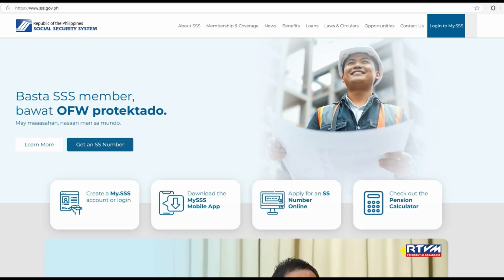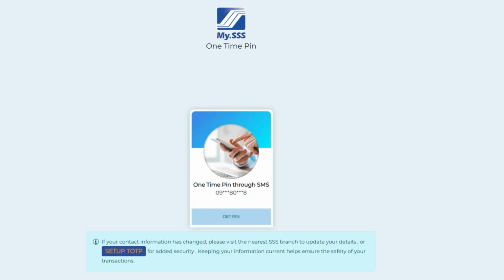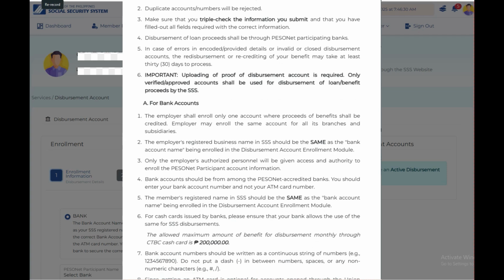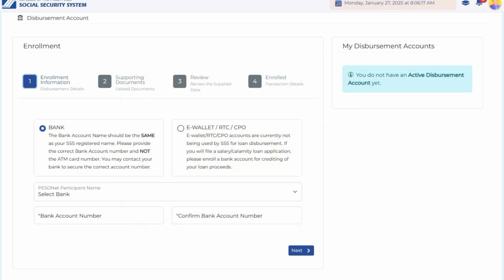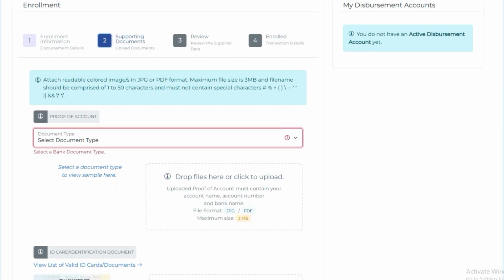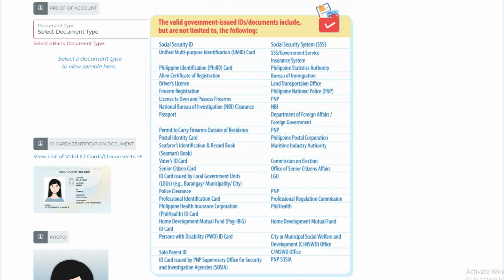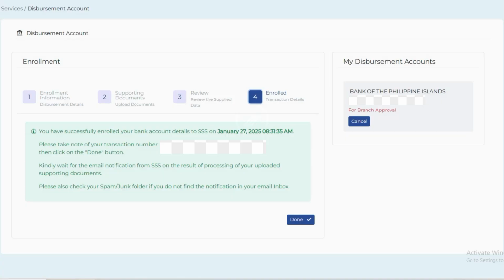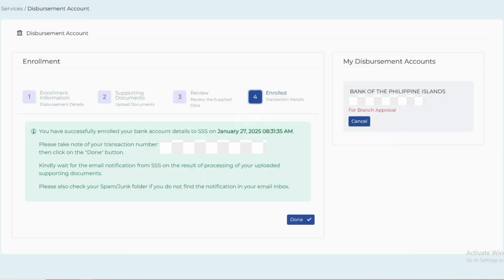Paano Mag-Enroll ng Disbursement Account sa SSS Online (2025) | Step-by-Step Guide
"💡 Paano Mag-Enroll ng Disbursement Account sa SSS Online  | Step-by-Step Guide 💡

Are you struggling kung Paano Mag-Enroll ng Disbursement Account sa SSS Online? We've got you covered! This detailed tutorial walks you through kung Paano Mag-Enroll ng Disbursement Account sa SSS Online. Learn how to:

✅ Access the SSS Member Portal
✅ Navigate to the Disbursement Account Enrollment Module (DAEM)
✅ Upload required documents (bank account or e-wallet details)
✅ Ensure your account gets approved for smooth transactions

💳 Make sure your SSS loans and benefits are directly credited to your bank or e-wallet by enrolling your disbursement account today!